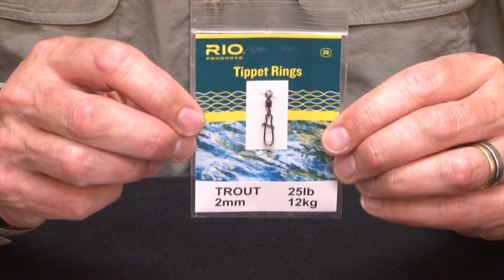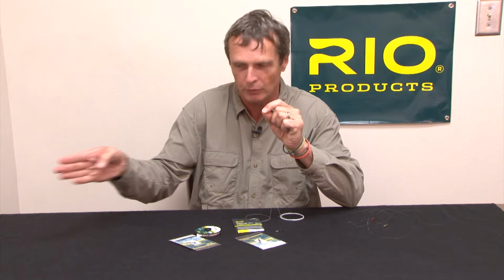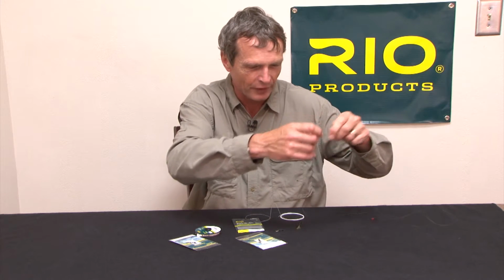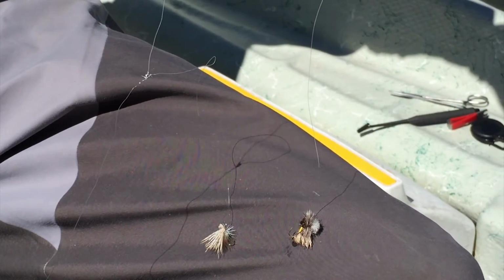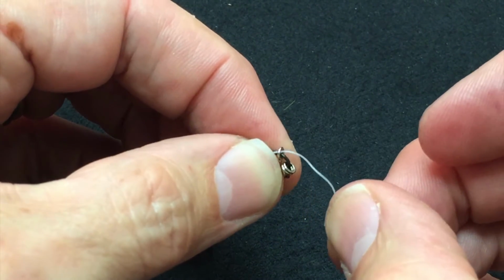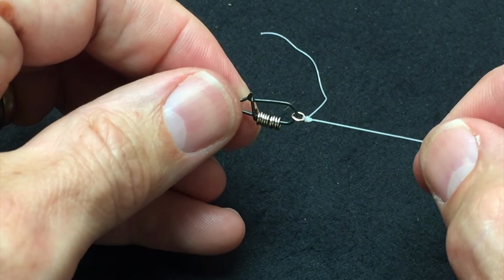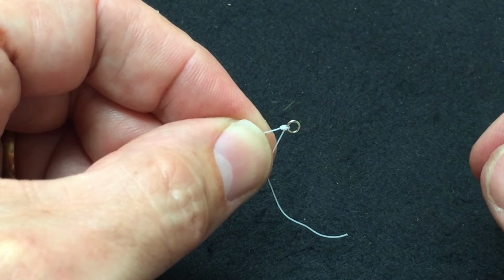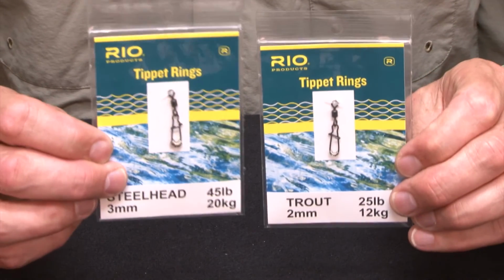RIO Tippet rings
Tippet Rings are small, very strong and lightweight, and make rigging and tippet replacement fast and easy. A leader with a tippet ring turns over perfectly, and they are light enough to use when fishing dry flies. Just tie the
tippet ring to a leader with a clinch knot, and then add the required tippet in the same way. Tapered leaders last longer with a tippet ring as the leader will not be shortened every time the angler replaces the tippet.

This film not only introduces the tippet rings, but also has some top tips on how to attach them to the leader/tippet.

Tippet rings also make it extremely easy to add droppers, and are an excellent choice for European Style Nymphing and for Indicator nymph fishing.

2 sizes are available: Trout, 25lb/2mm diameter and Steelhead, 45lb/3mm diameter. There are 10 Tippet Rings per pack.